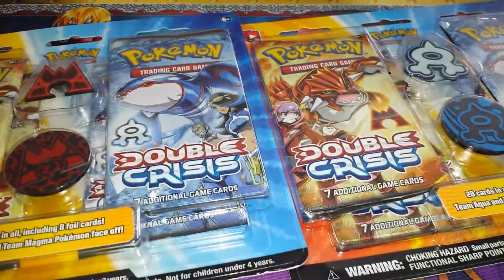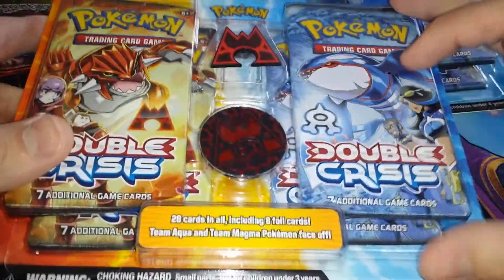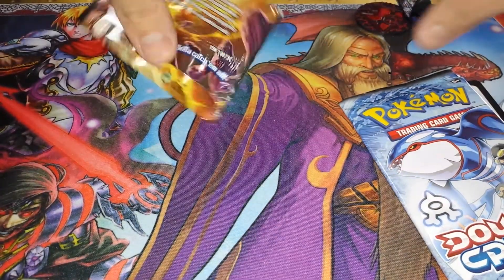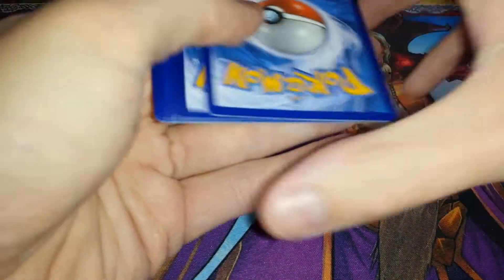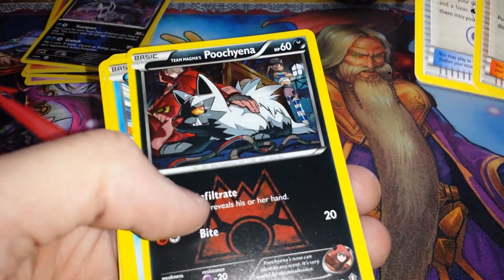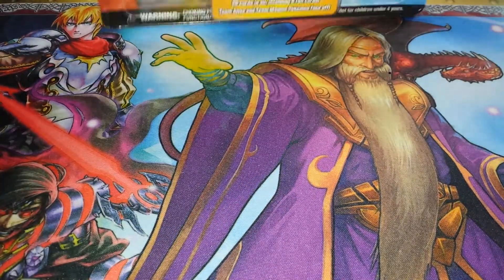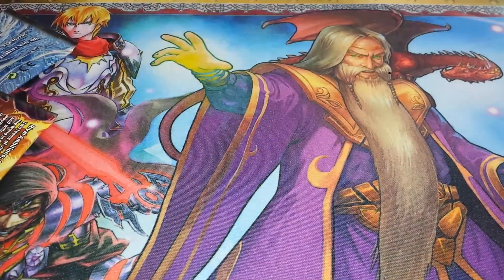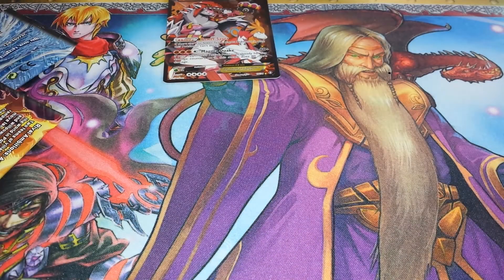Pokemon Double Crisis 8-Pack Opening! FULL ART PULL! Team Magma Team Aqua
It's finally here! Watch me open both sets. You can view my Japanese opening of this set